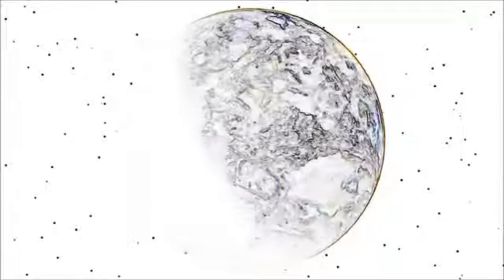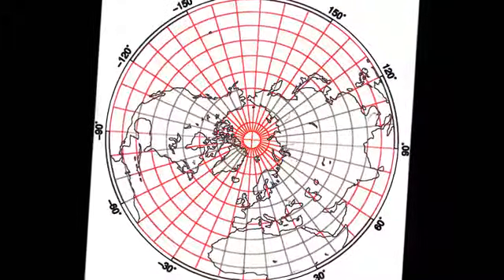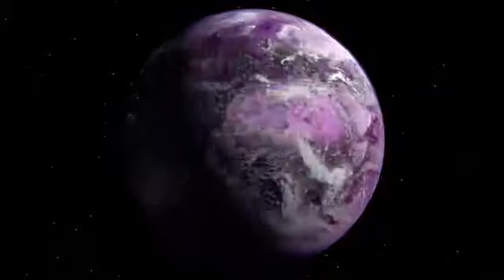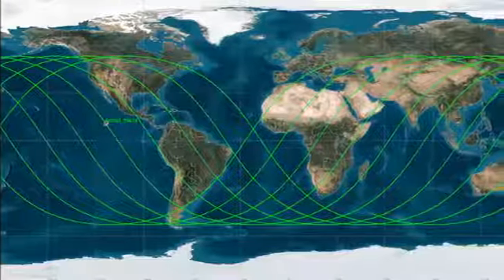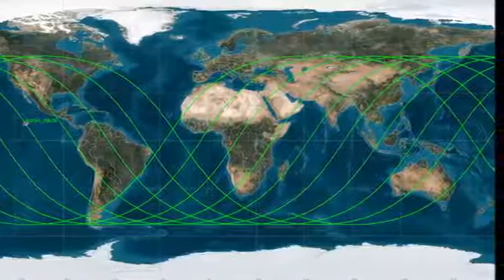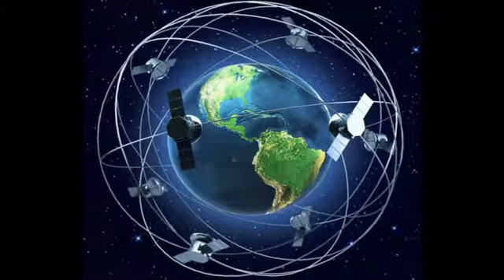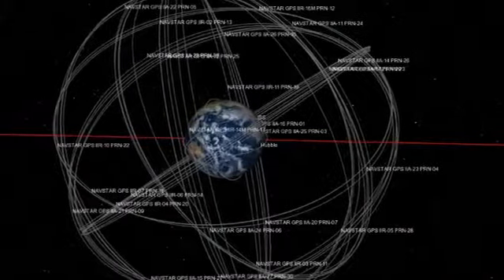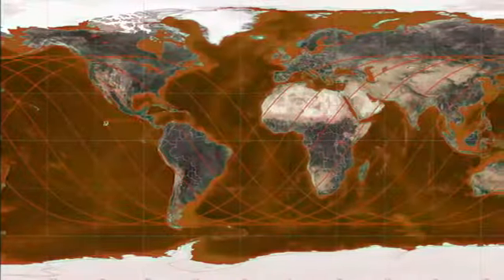Flat Earth - THE GRAVITRON: Disproving the Globe since 1983 (Flat Earth Proof)